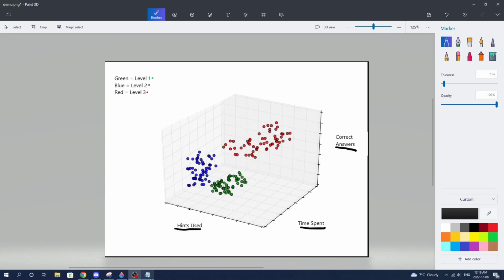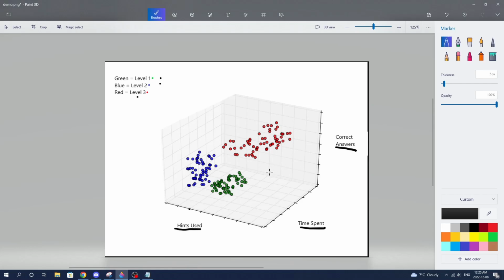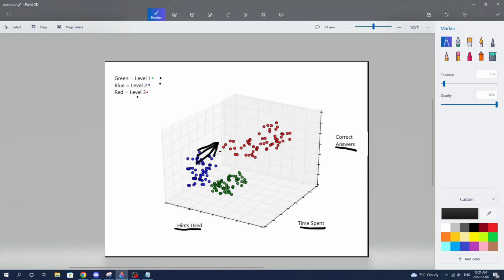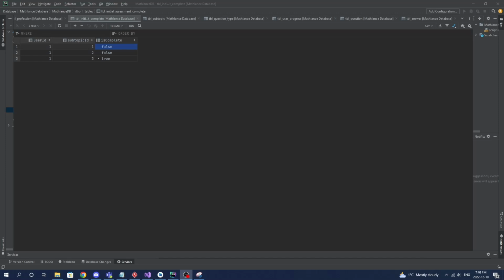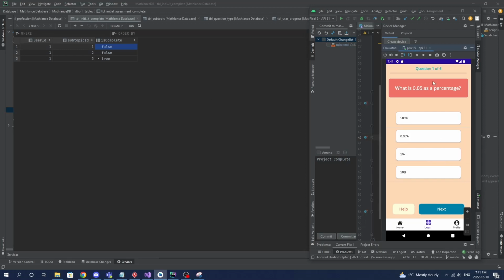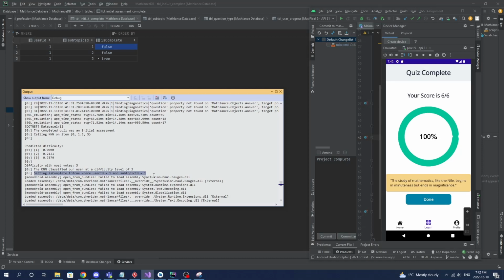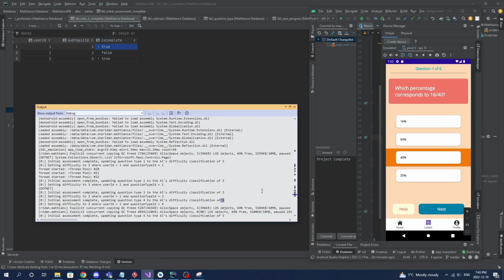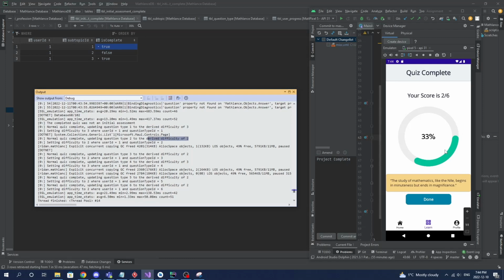Capstone - AI Demo